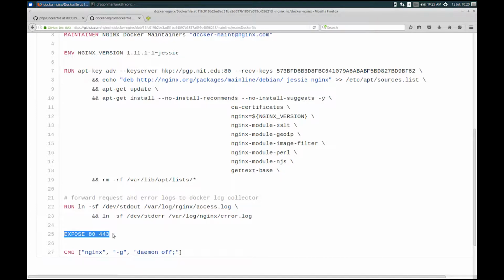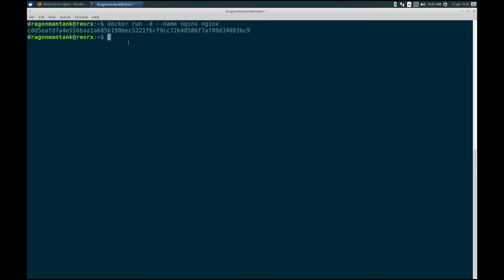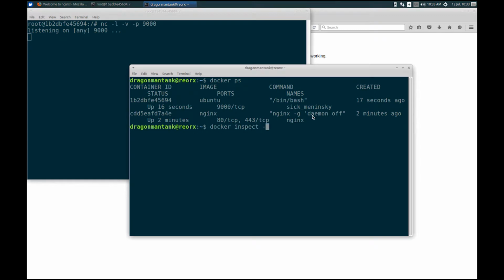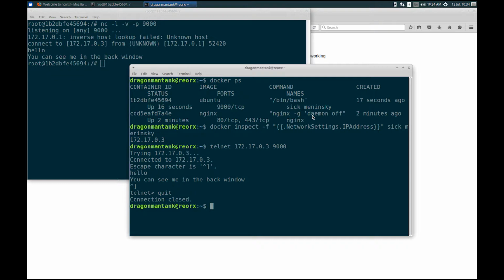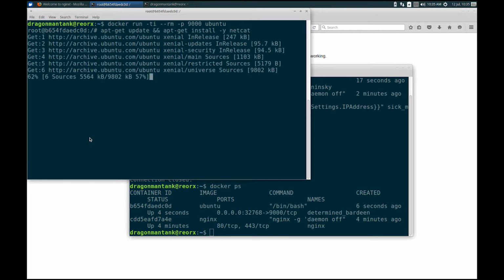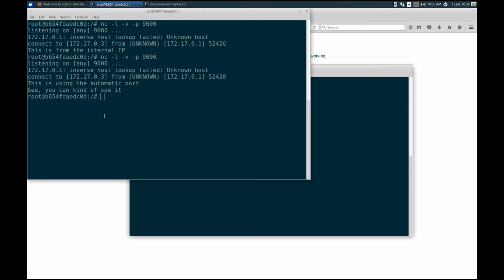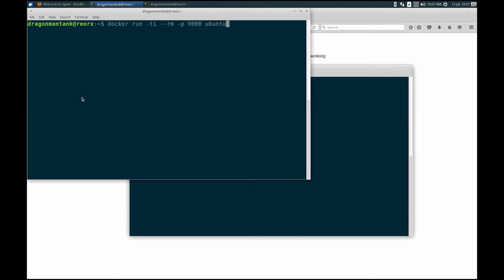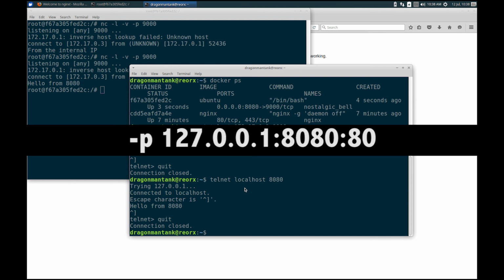Ports and Port Forwarding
An explanation of how ports on containers work, and how to forward ports through the host machine to containers.